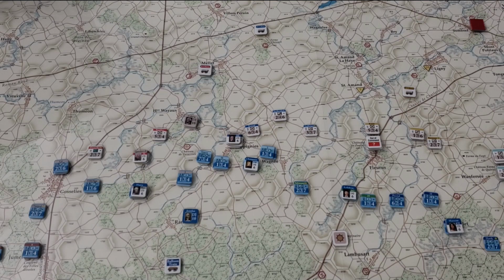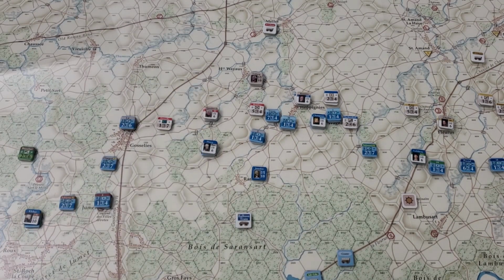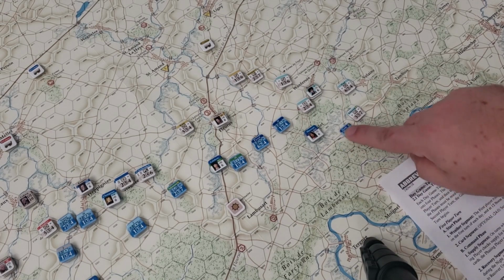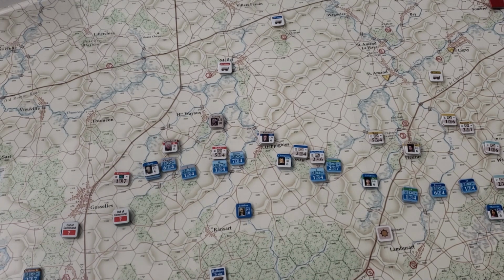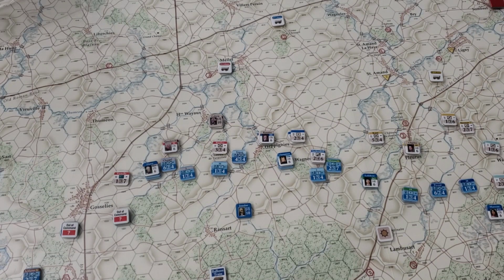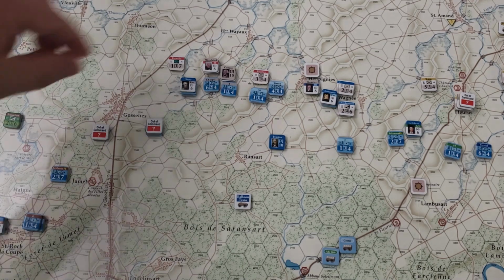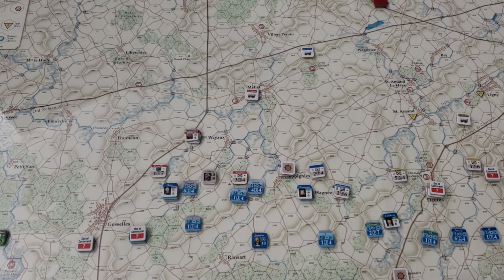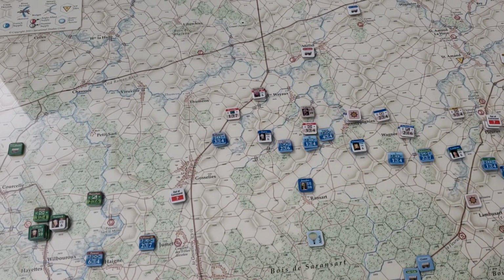LNB - Fleurus 1794 - Turns 3 and 4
Picking up the pace as the major fighting occurs in the center with Dutch pressure on the French left wing.